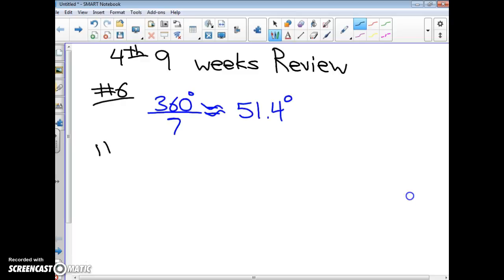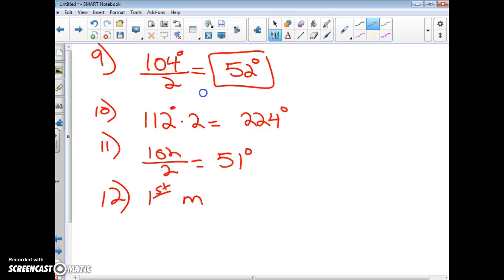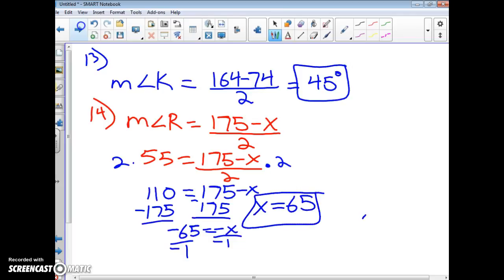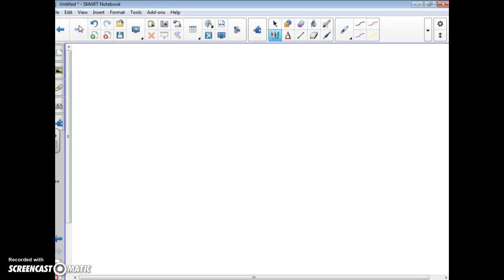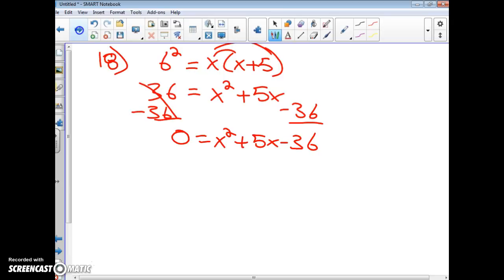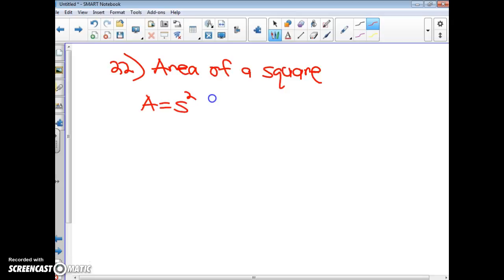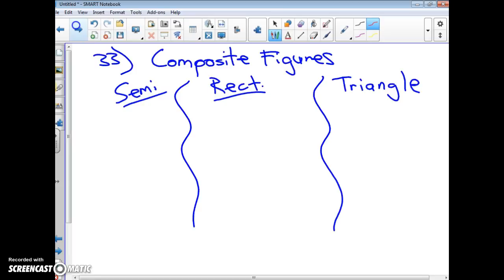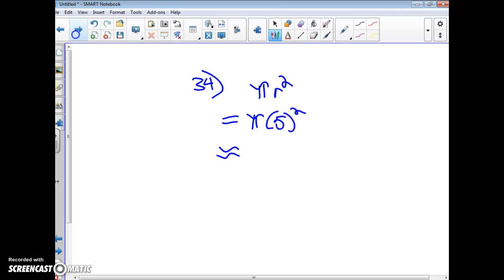4th Nine Weeks Benchmark Review